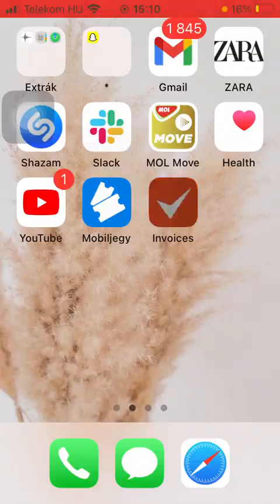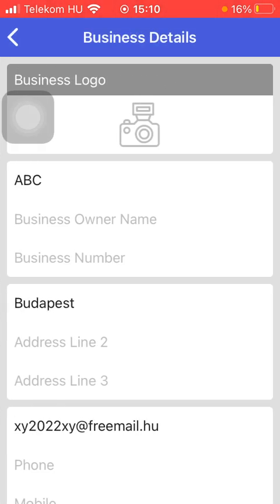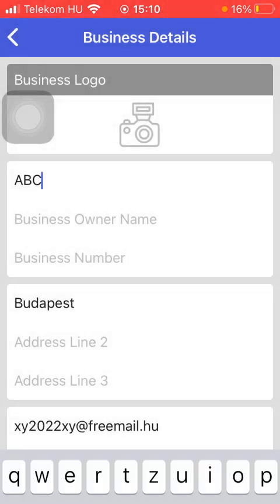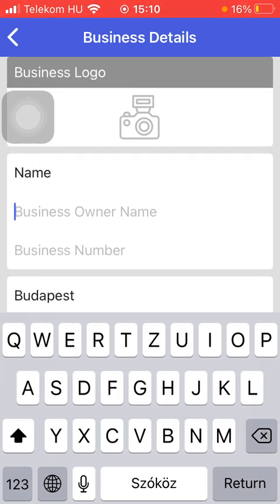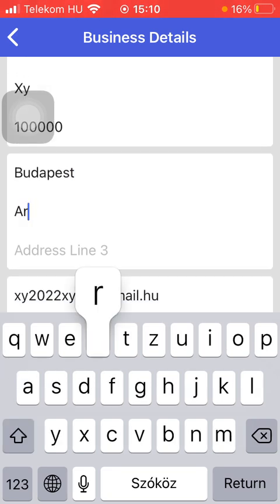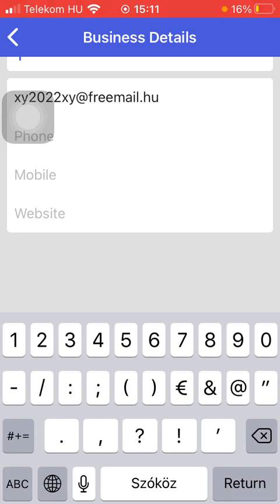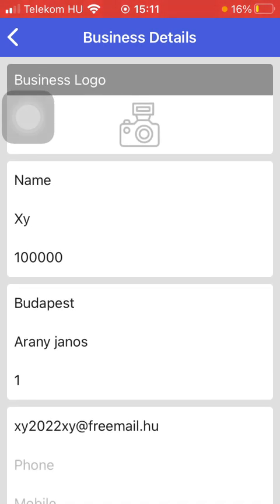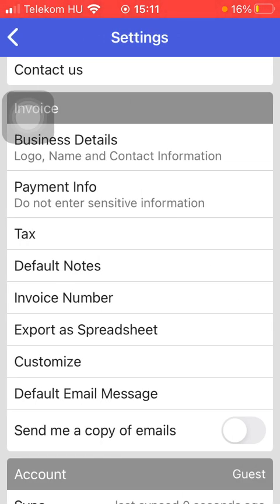How to set business details on Invoices?